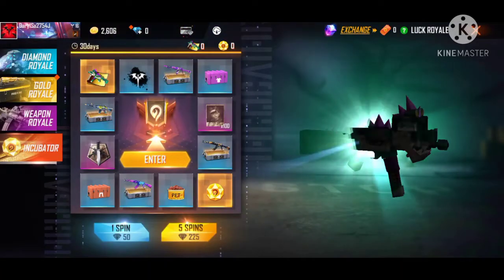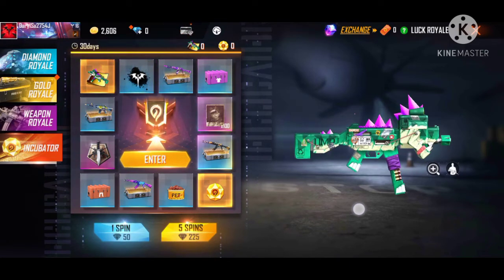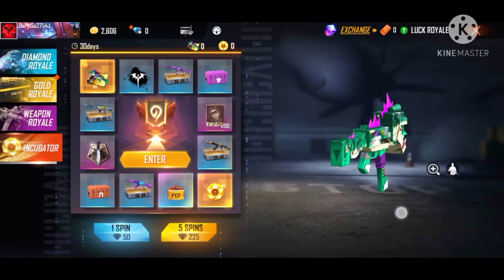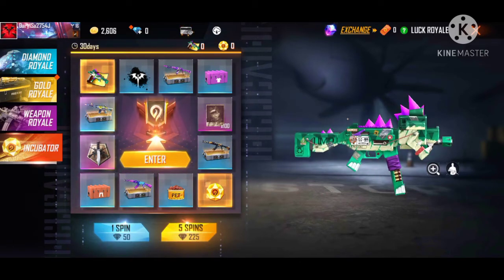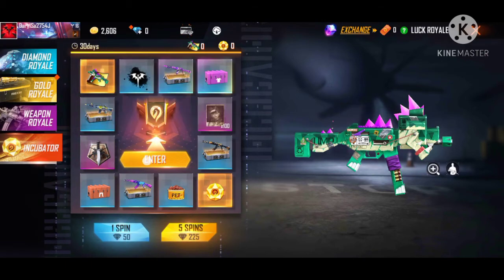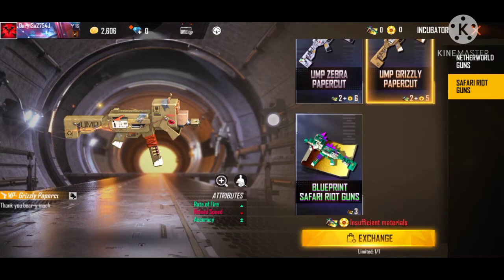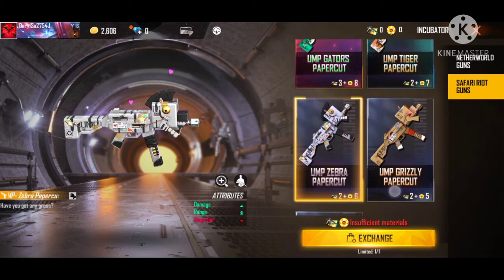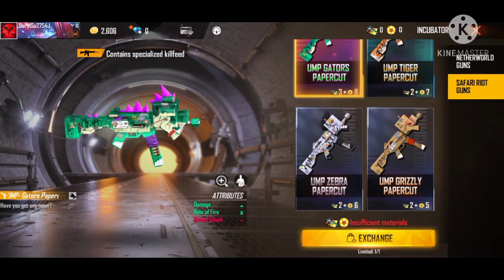Tonight Update : Safari Riot UMP Incubator / K.O NIGHT EVENT CALENDAR / FULL DETAILS IN TAMIL